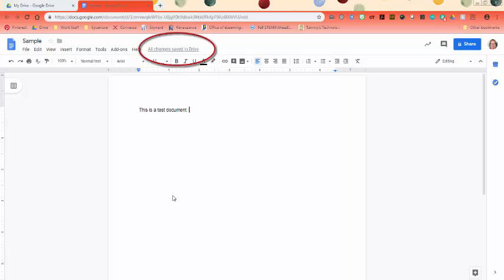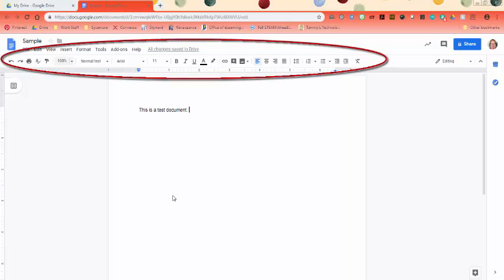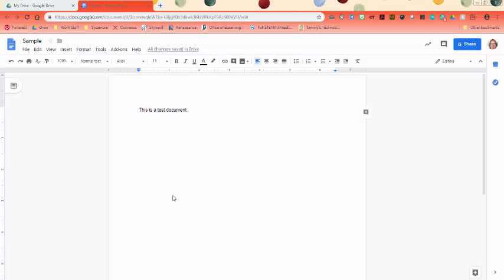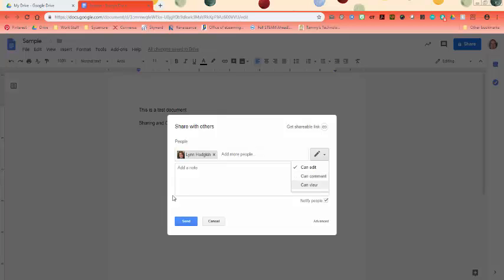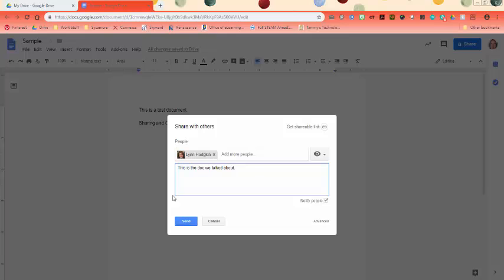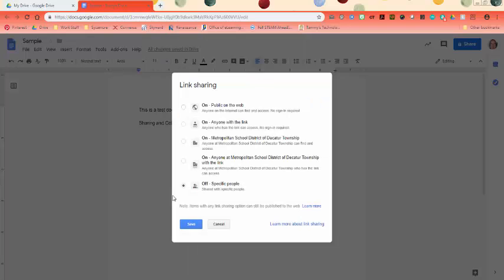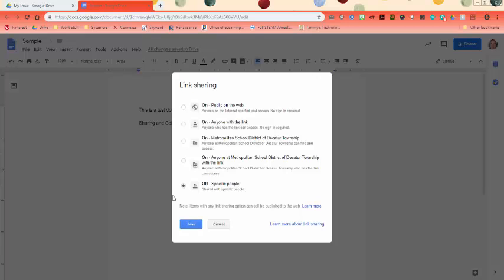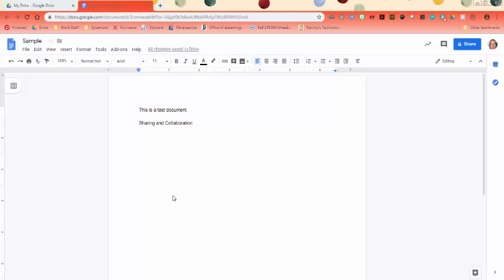Google Docs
Tutorial on using Google Docs